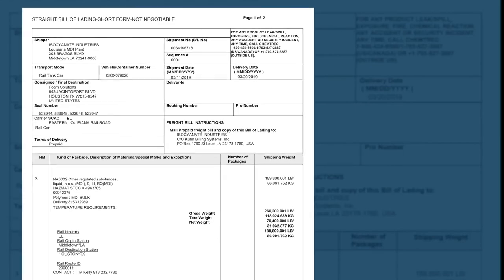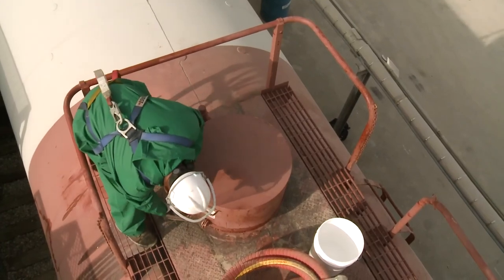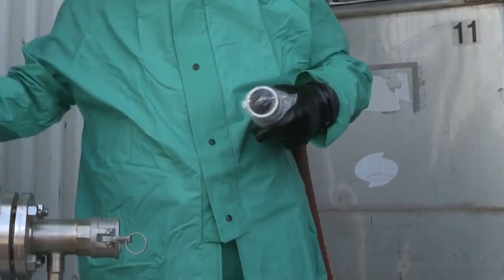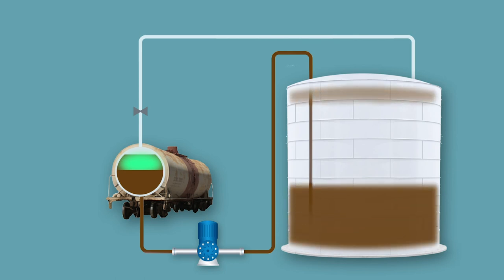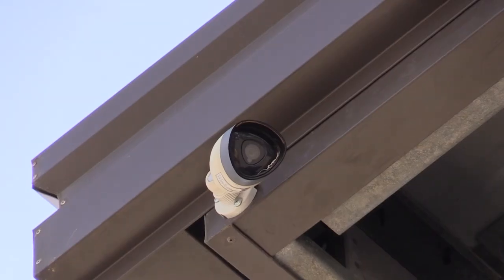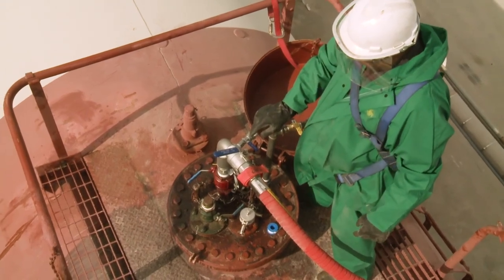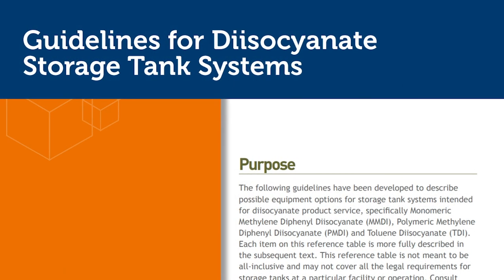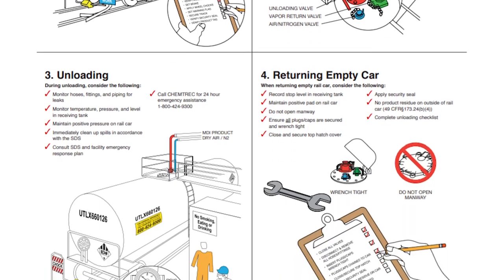MDI Video - Part Five - Rail Tank Car Transfers